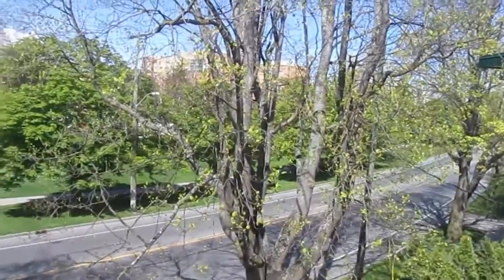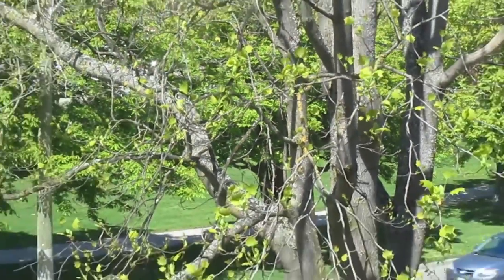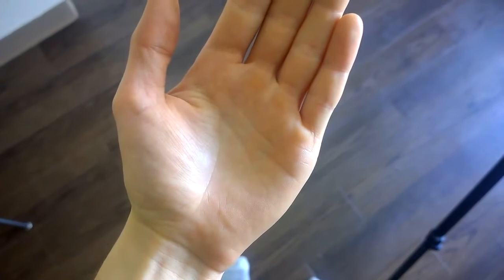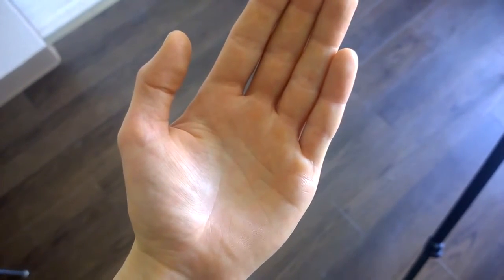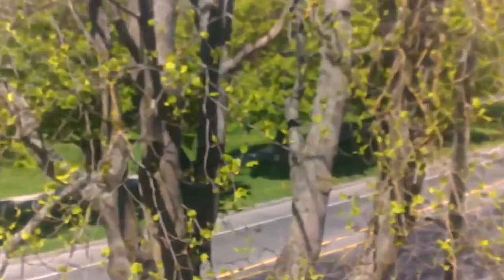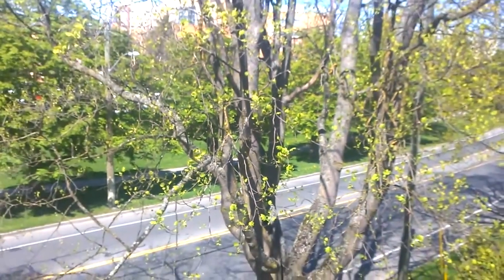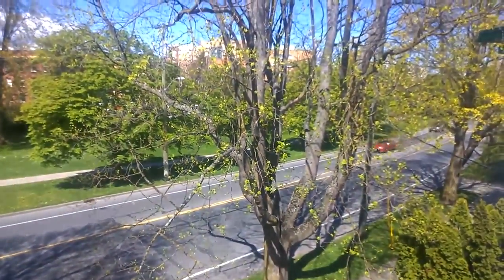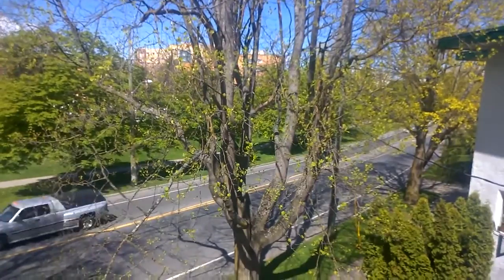Nokia lumia 1020 VS canon powershot sx210 is // Vlogging camera under 100$ review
Canon Powershot SX210 is
Nokia Lumia 1020

My Podcast.